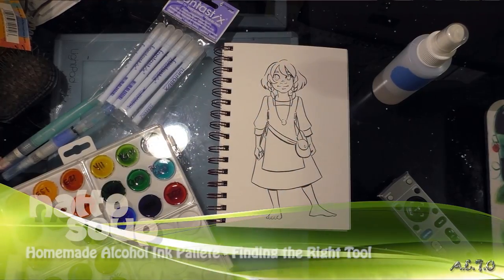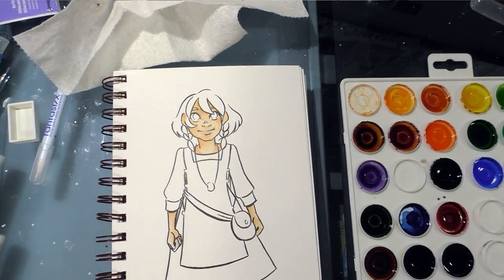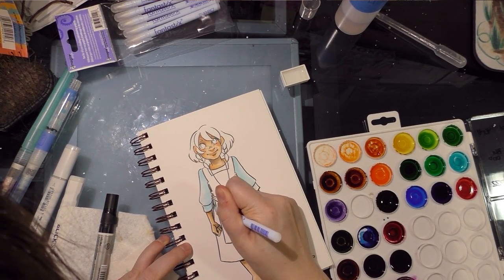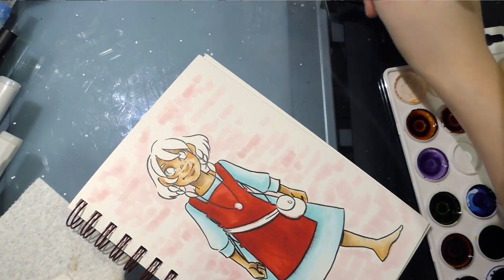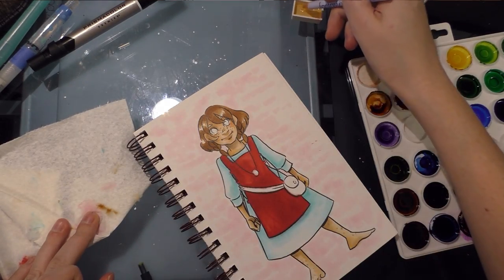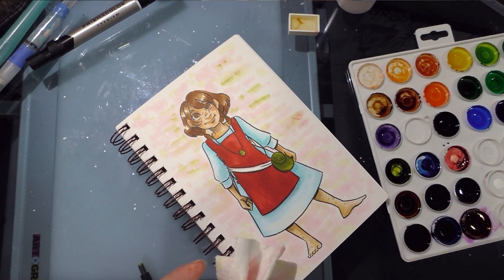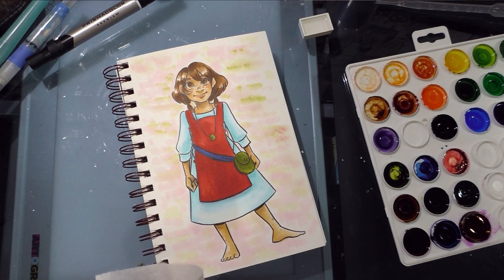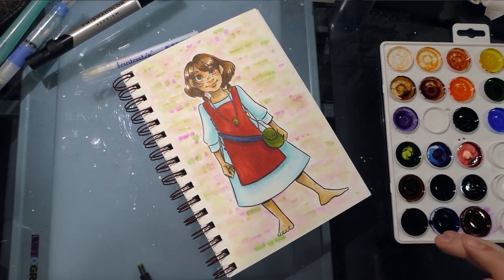Homemade Alcohol Ink Palette Field Test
Putting our Ranger Alcohol Palette to the test in today's very interesting alcohol marker tutorial!

Materials Used:
Tsukineko Fantastix
Rubbing Alcohol (99%)
Ranger Alcohol Ink Palette
Various colorless blender markers
Ranger Blending Marker
Ranger Blending Solution
Strathmore Visual Journal- Smooth Bristol
Sailor Mitsuo Aida (inks)
Copic Various Inks
Ranger Adirondack Inks
Jacquard Pinata Inks